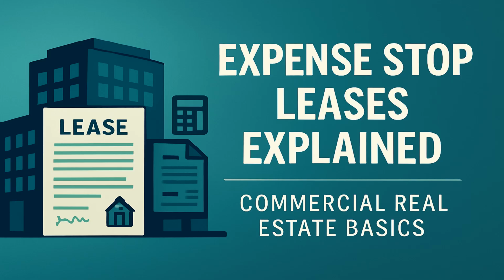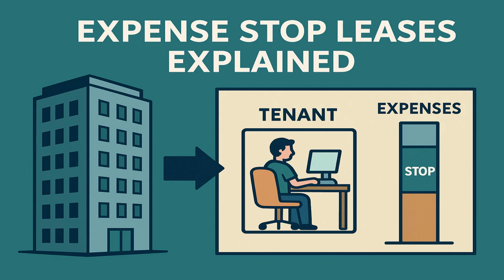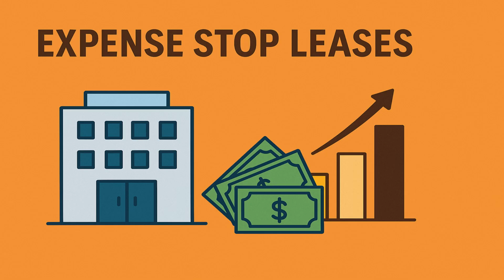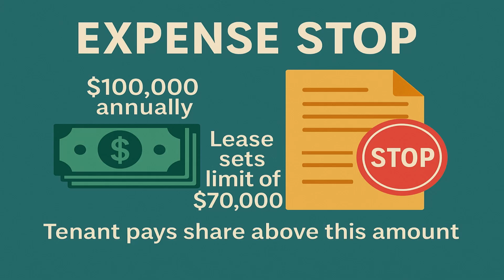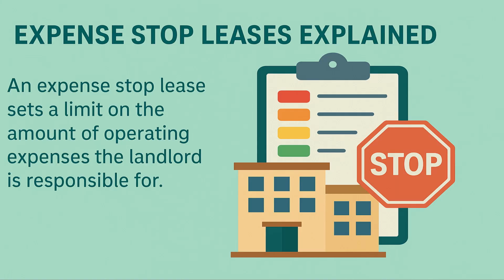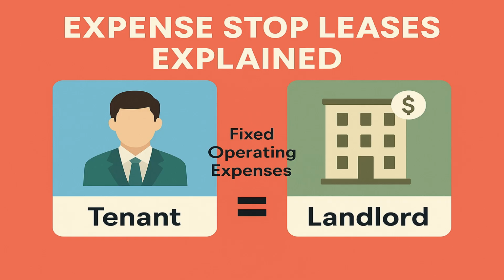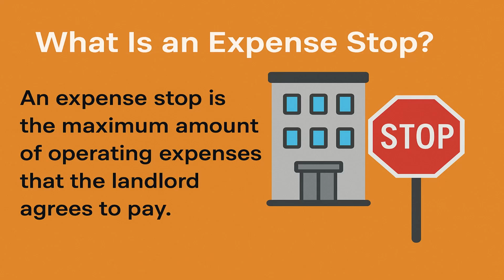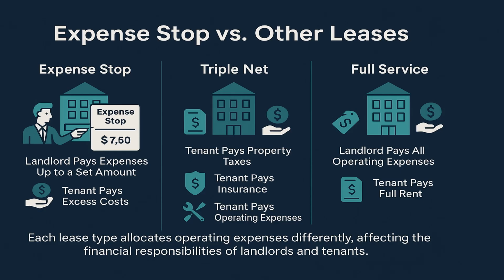Expense Stop Leases Explained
Expense Stop Leases Explained in Commercial Real Estate
In this video, we break down Expense Stop Leases — a common lease structure in commercial real estate. You’ll learn what an expense stop is, how it works, and how it affects both landlords and tenants.

We’ll cover:

What an expense stop lease means

How landlords set an expense stop

Examples of how expense stops are applied

Advantages and disadvantages for landlords and tenants

This video is perfect for tenants, landlords, investors, and property managers who want to understand how operating expenses are controlled and passed through in leases.

Base Year Leases Explained → [link]

Triple Net Charges Explained → [link]

Gross-Up Clauses Explained → [link]

CAM Reconciliations Explained → [link]